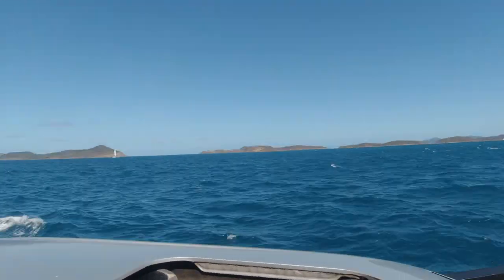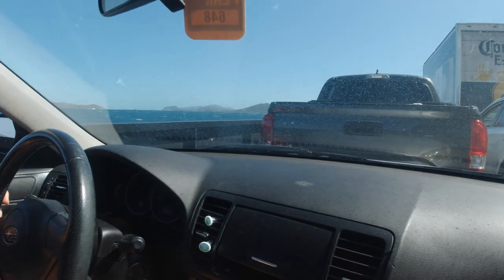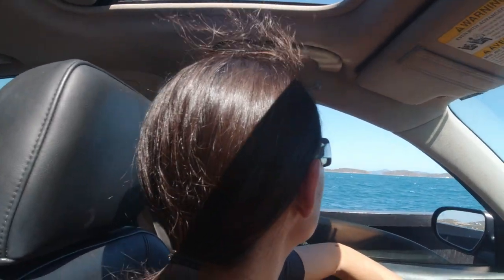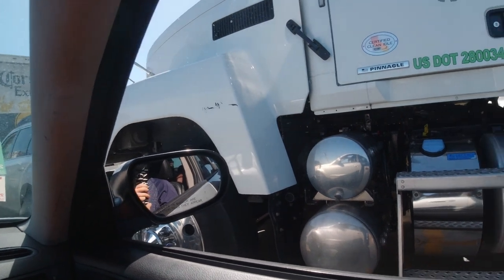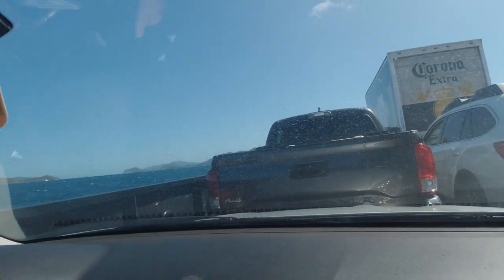Day Trip to St. John on the Car Ferry (tour of beaches)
We took the car ferry over to St. John for the day. We were heading to Trunk Bay, but the parking lot was full. In this video, I give you a look at Hawksnest Beach, Cinnamon Beach, Trunk Bay, and Maho Beach. This is a quick look at all of these beaches.
The beaches of St. John are so beautiful. Truck Bay was the busiest of all fo the beach. It is the high season right now. But Hawksnest has the least amount of people, then Cinnamon. Maho Beach had a lot of people but it is big so it wasn't too crowded. But you could find less crowded beaches.
Here are the links to all of the gear in this video:
Stainless Water Bottle
Icemule Cooler
Beach Chairs
Beach Table

Sand-free Blanket
Stainless Beer Mug
DJI Osmo Action Camera